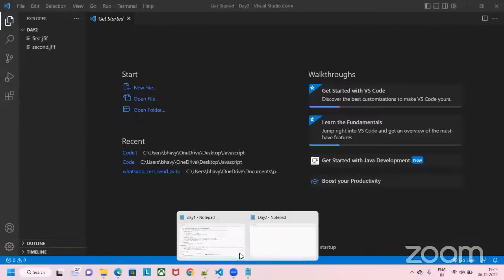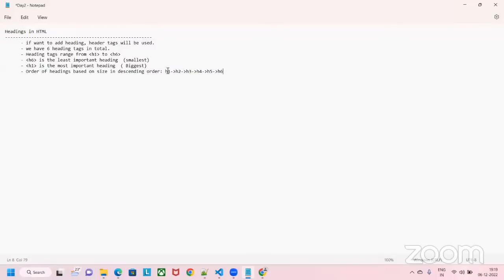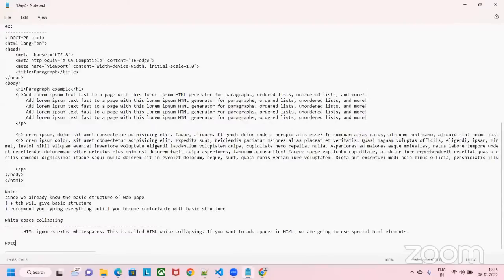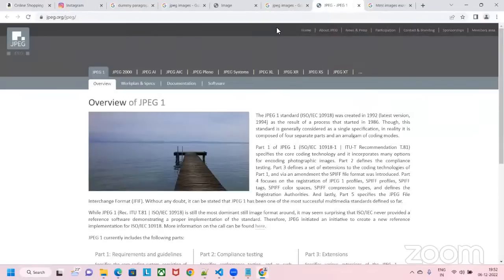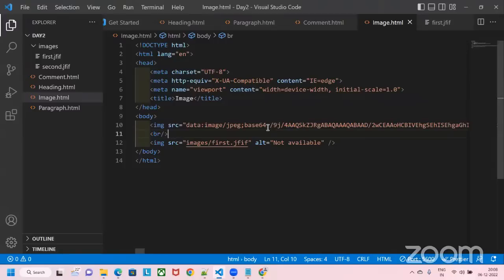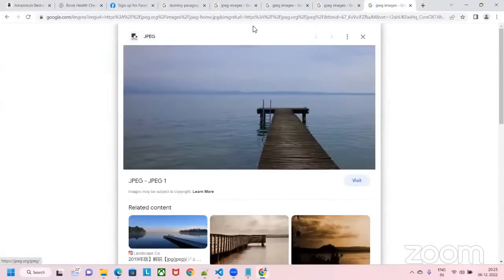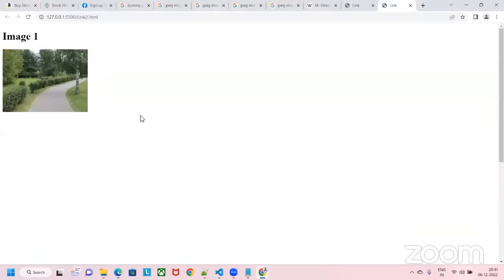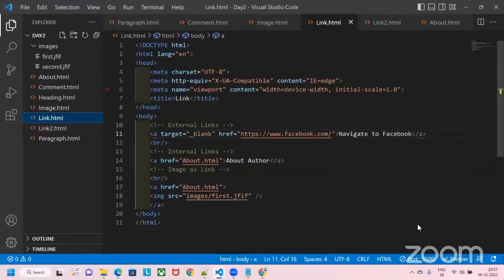Fundamentals of Full Stack Development - EDL Program | Day 2 | ExcelR